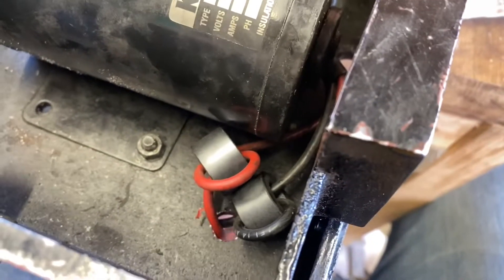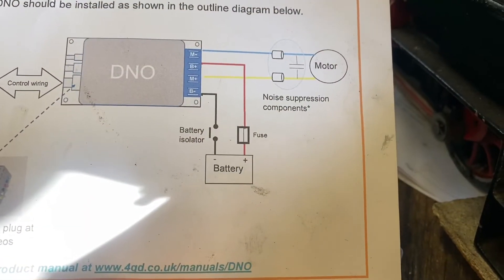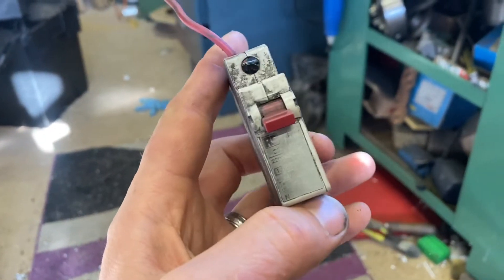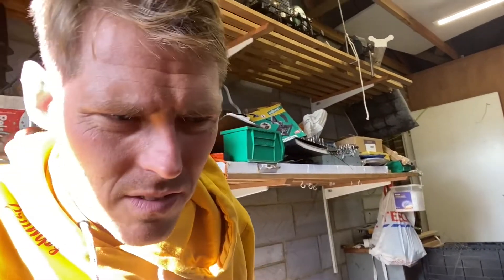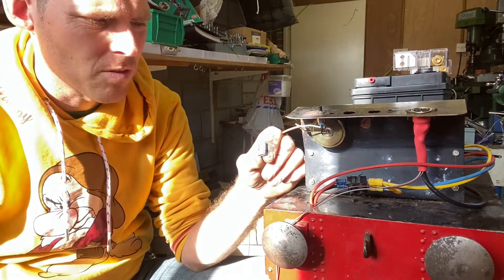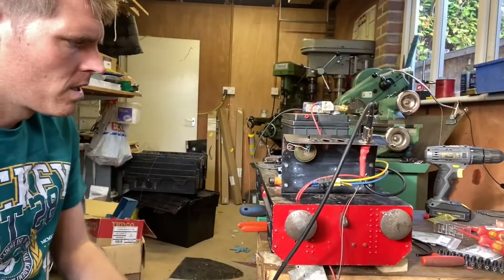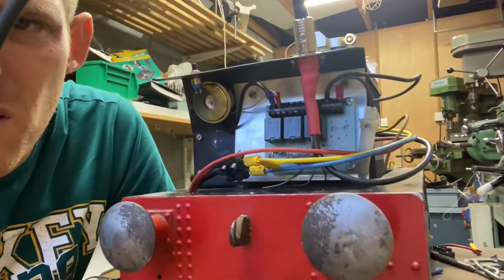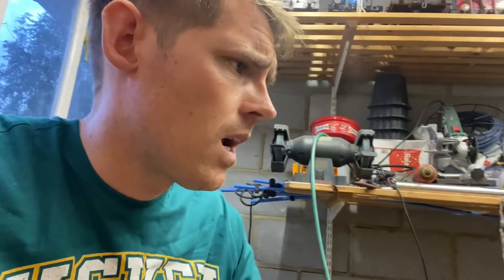Wiring the 4QD controller into a Maxitrak Coronation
Installing and wiring the 4QD controller into my Maxitrak Coronation.